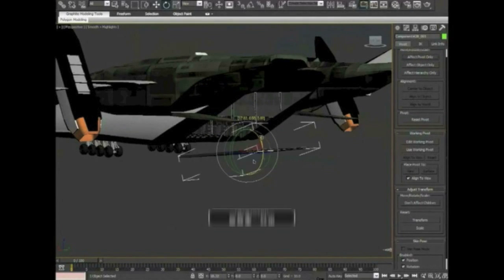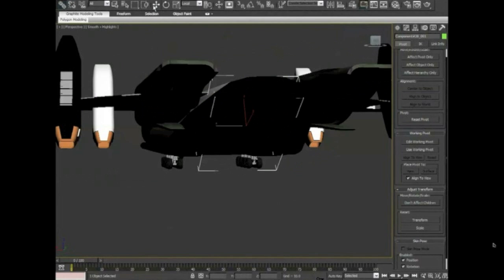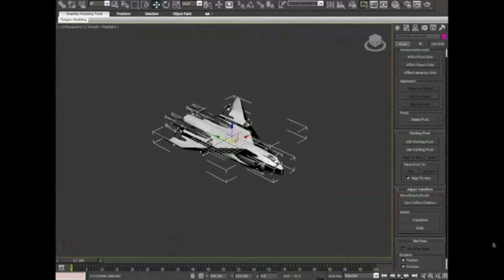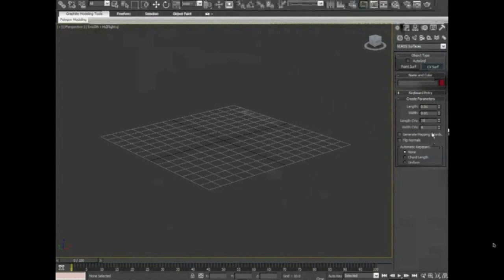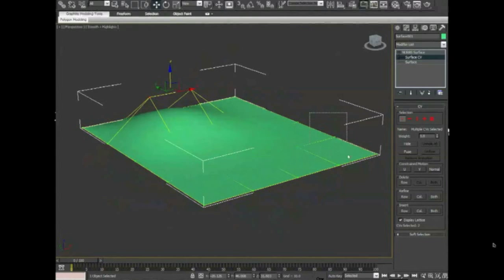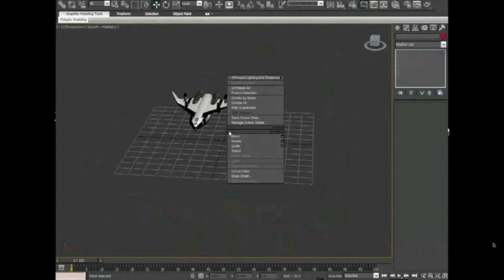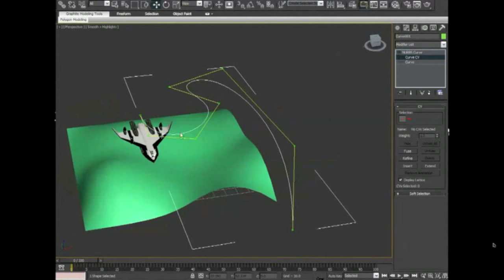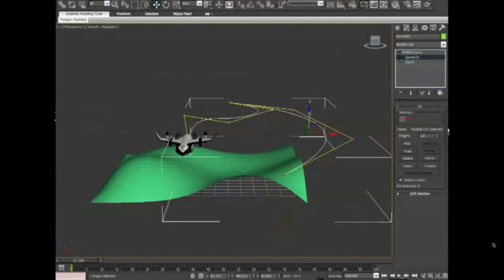3ds max 2011 flying Avatar ship part 2 tutorial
The second part to the 3ds max 2011 flying Avatar ship part 1 tutorial